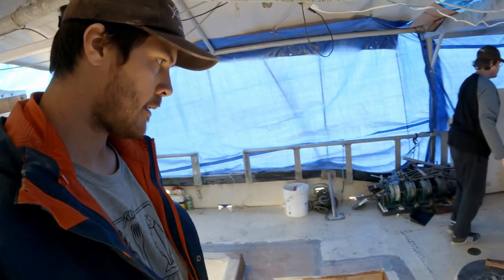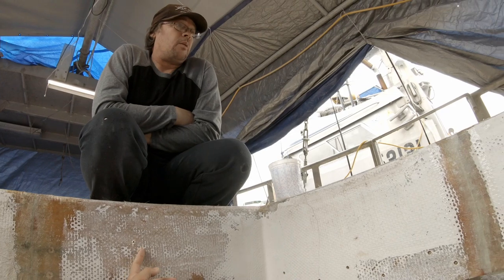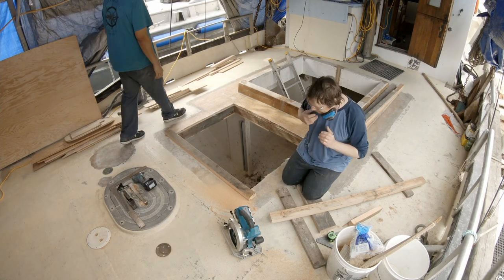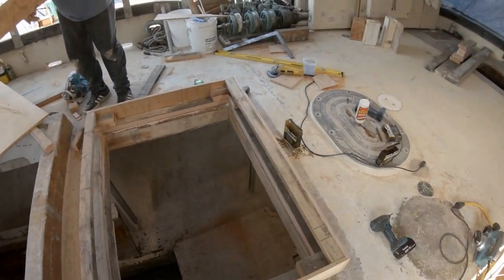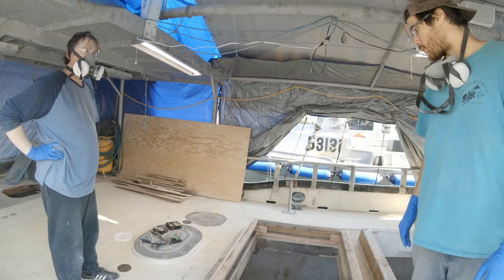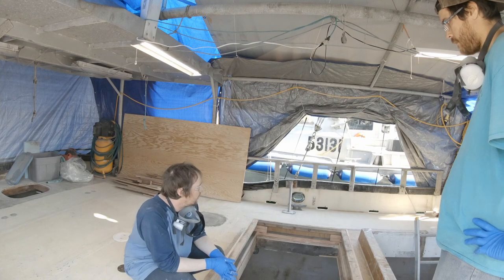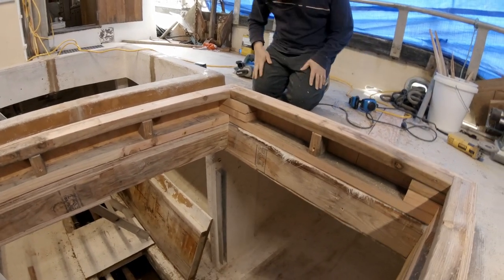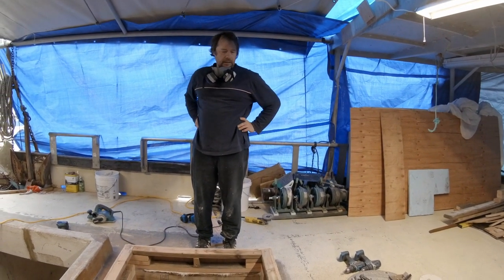Fabricating the Aft Coaming - Emerald Isle: Ep.21 Fishing Boat Refit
Hey everyone! In this video, we continue construction on the aft fish hold coaming. Later, we move the Emerald Isle to her new spot outside the Fish Tale!

In 2021, we ventured to Southeast Alaska to check out a new boat. After careful consideration, we decided that it was a great fit for us! Thus the F/V Emerald Isle became a part of our family! After we took possession we wasted no time getting started. You can watch our journey and progress in our chronological playlist!

We offer all of the fish we catch on our channel directly to the consumers. We handle all of our catch with care to maintain the utmost quality in Alaska seafood.